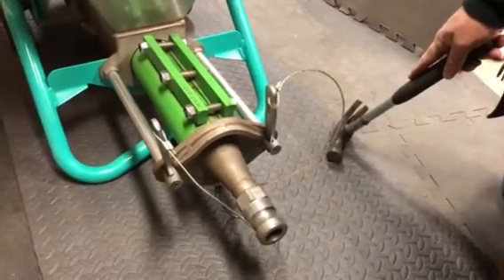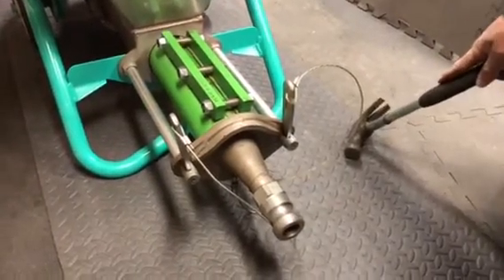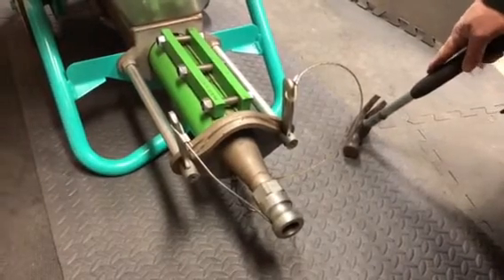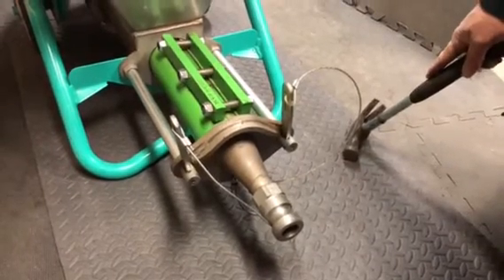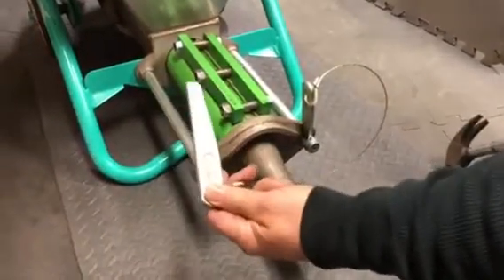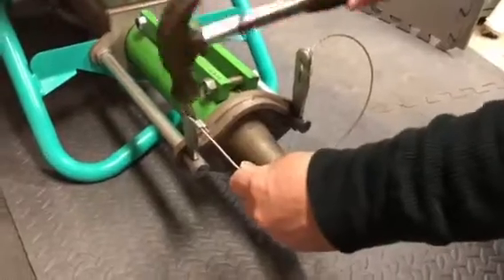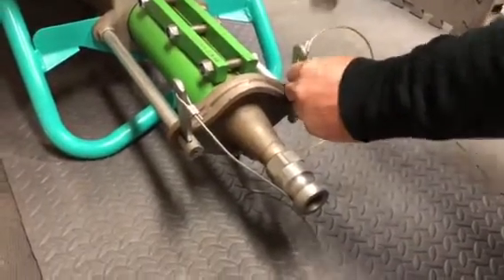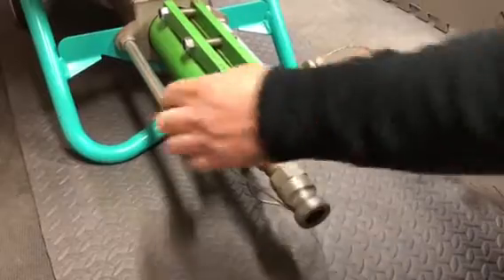IMER Small 50 Pump Training: removing and changing the rotor/stator by IMERUSADIRECT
In this short video we talk about the correct way to remove and reinstall the hose manifold and change the rotor - stator on the IMER Small 50 pump.